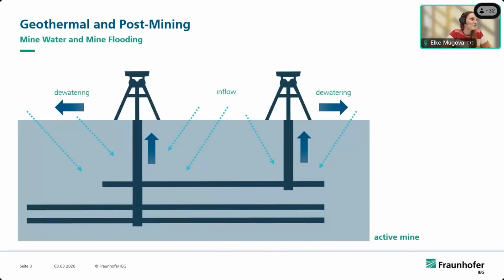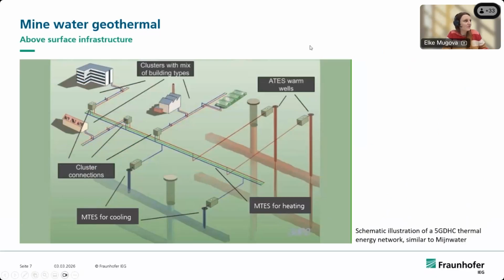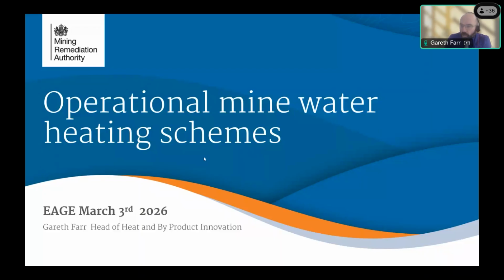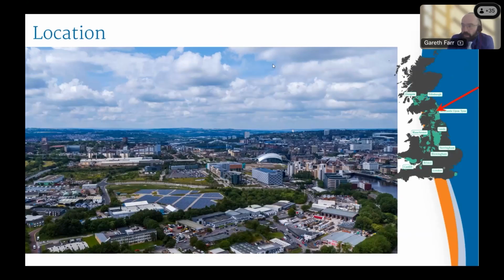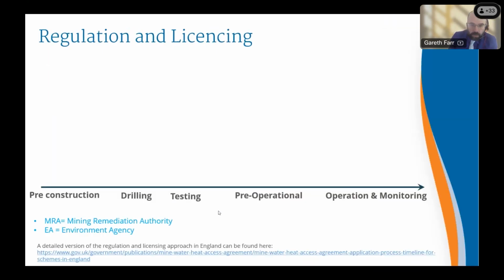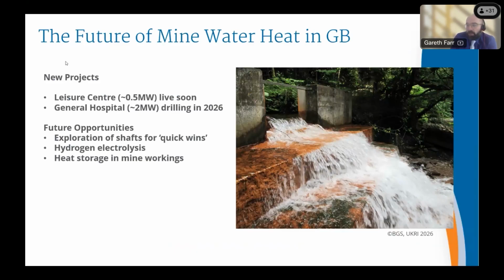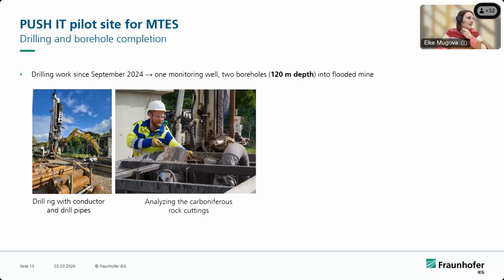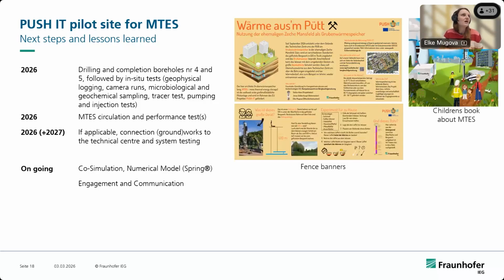Mine Water Heat Usage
"Mine Water Heat Usage" a webinar organized by the EAGE Technical Community on Geomechanics (3 March 2026). Featuring Guest Speakers Gareth Farr and Elke Mugova.

Join the EAGE Technical Community on Geomechanics via LinkedIn or learn more about EAGE communities